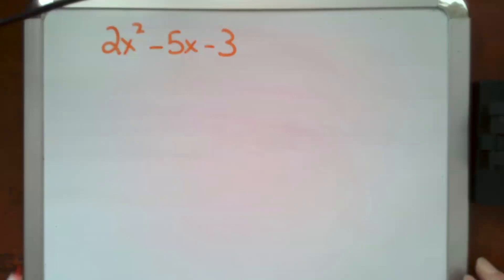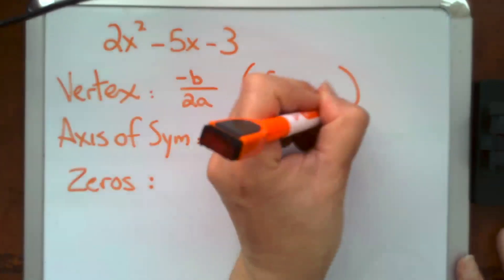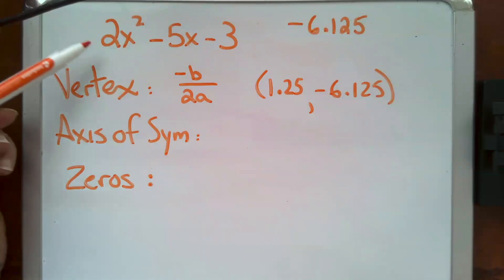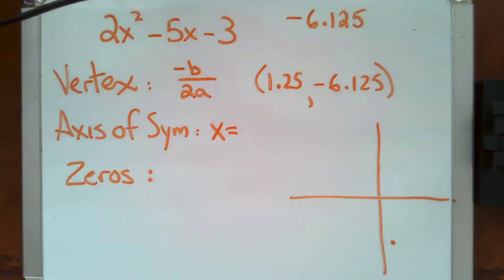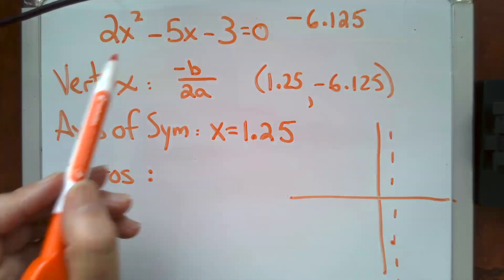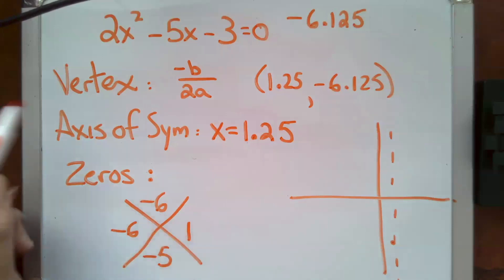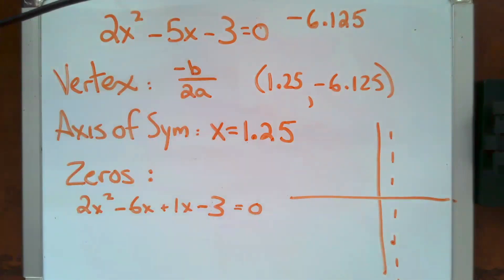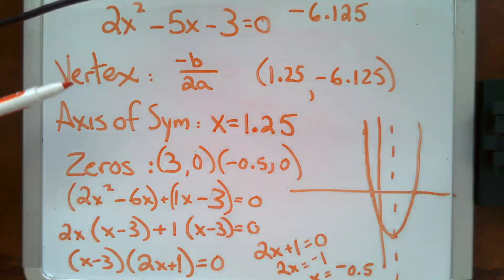Parabolas: Find the Vertex, Axis of Symmetry and Zeros of a Parabola in Standard Form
How to find the Vertex of a Parabola using -b/2a, how to find the axis of symmetry of a parabola and how to find the zeros of a parabola when you are given the equation in standard form